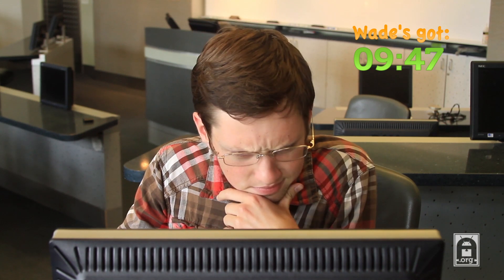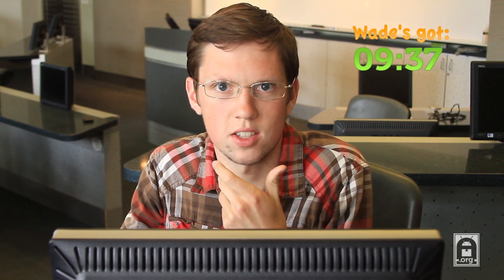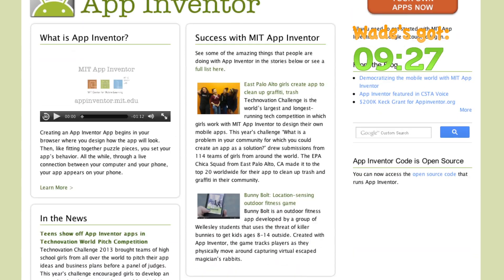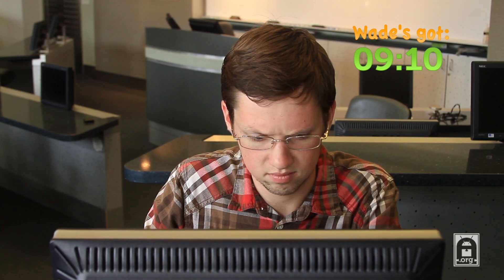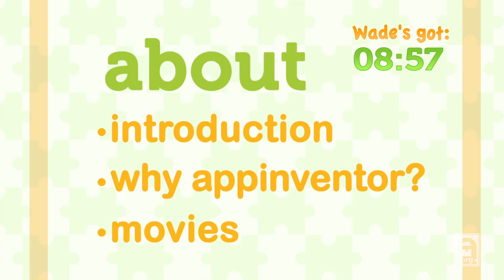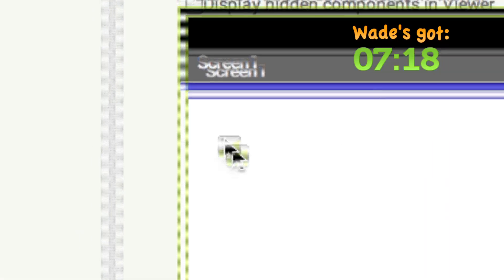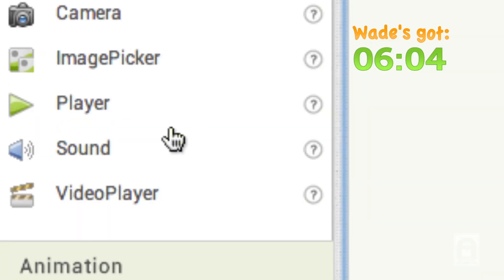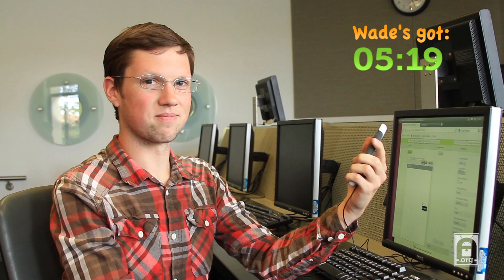App Inventor: I Have a Dream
This introductory appinventor.org video shows how easy it is to build apps with MIT's App Inventor. Want to build apps in 10 minutes? This is the place to start! Video produced by Colin Russell.